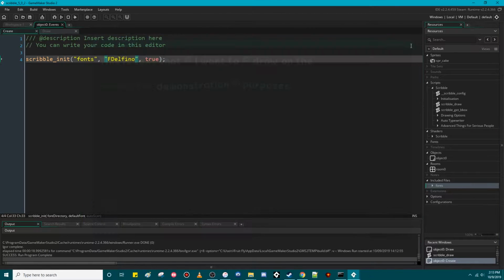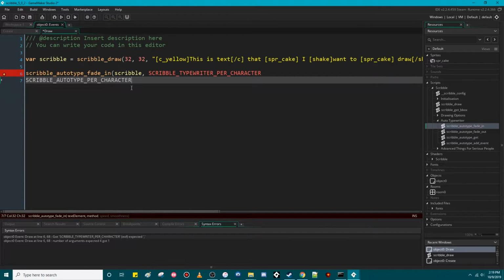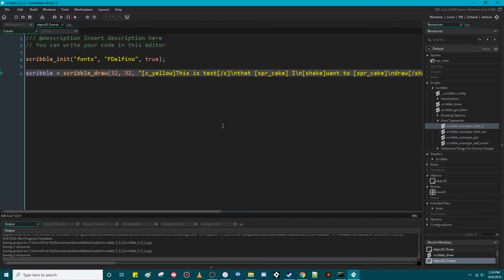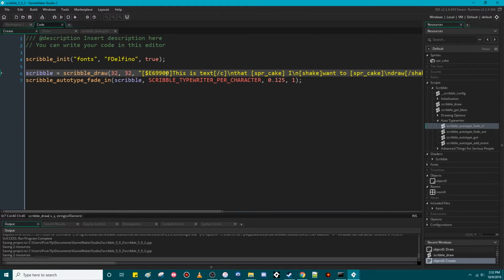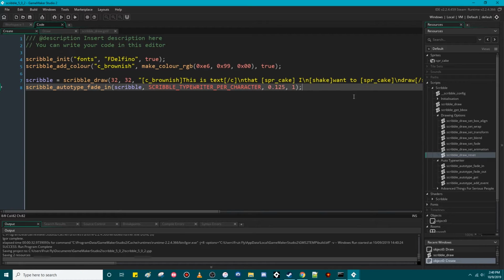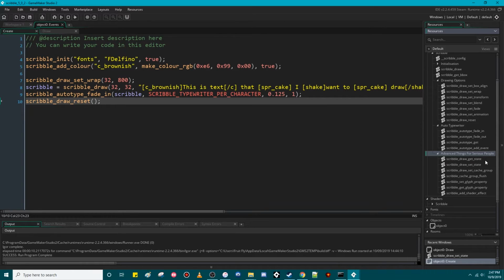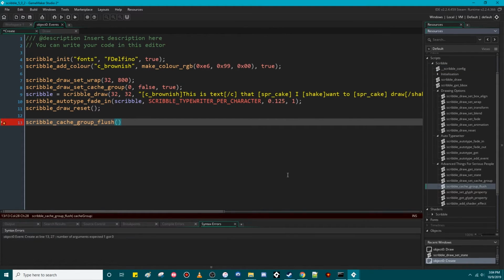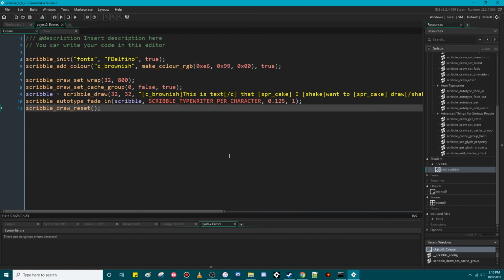(New Version In Comments) Scribble - Advanced Things for Serious People - GameMaker Tutorial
Update - Scribble has changed a lot since these videos were made. You probably want to learn about the new version instead:

Whoa, did I actually manage to post a Game Maker video two nights in a row?

Here are some more advanced things you can do with the Scribble text renderer, such as typewriter text and caching and defining your own colors. I also talk a tiny bit about how it works internally. There's still way more that you can do that I didn't talk about in this video, but if you're into the advanced stuff you'll probably learn faster by messing around with it than by watching a video.

This is a tool for Game Maker Studio 2, and it won't work in GMS1. There is a version of it that does work on GMS1 (which I helped make!) but it's very old and isn't guaranteed to work as well.

That promised social media link spam.